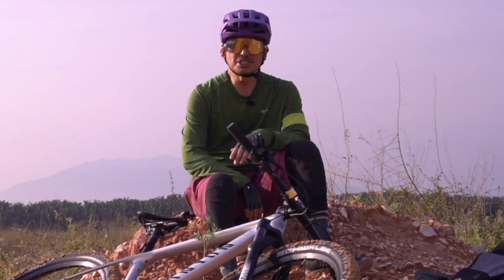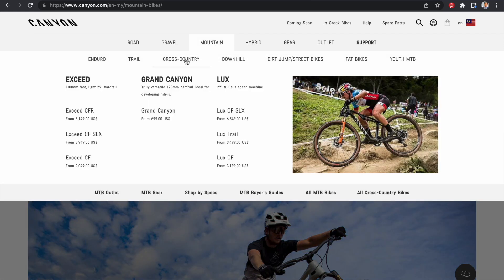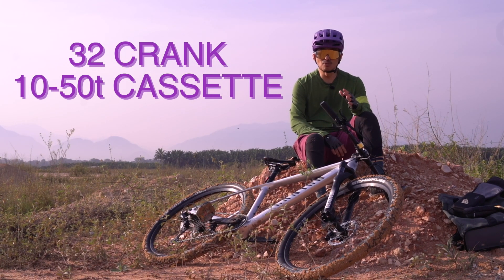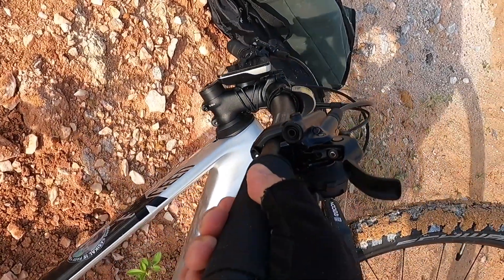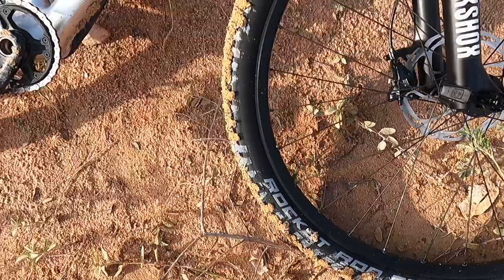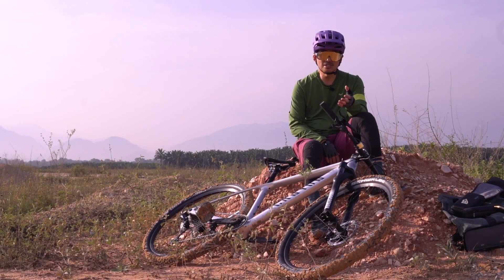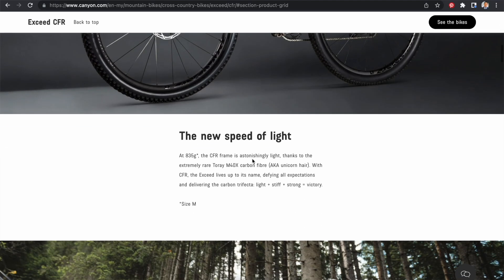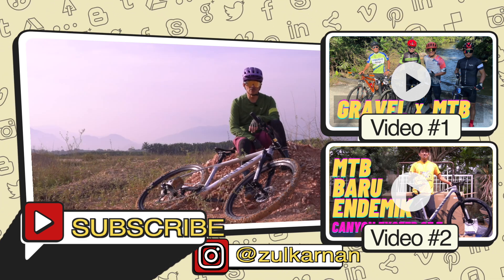BAGUS KE CANYON EXCEED CF 5 2022 ? | HARGA | SPECIFIKASI | CARA MEMBELI | 29er VS 27.5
Dalam video kali ini, anda dapat mengenali CANYON EXCEED CF 5, sebuah basikal MTB yang diimport terus dari negara German.

Dalam video ini anda akan mendapat maklumat-maklumat berikut:-
0:00 Cinematik intro
0:41 Tujuan video ini
1:04 Cara nak beli basikal Canyon
2:26 Komponen-komponen
4:44 29" (700c) vs 27.5" (650b)
5:21 Harga basikal Canyon Exceed

Saksikan video ini sehingga penghujungnya!